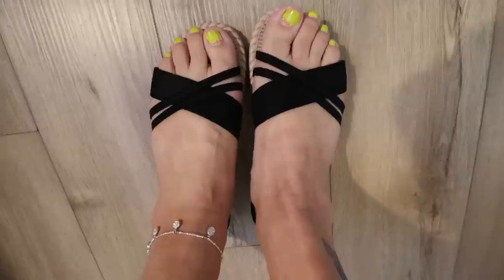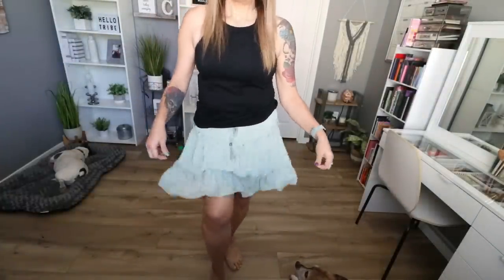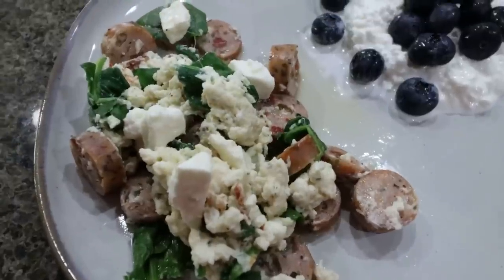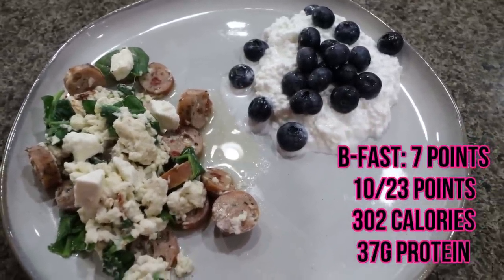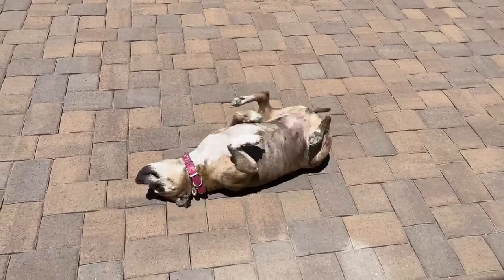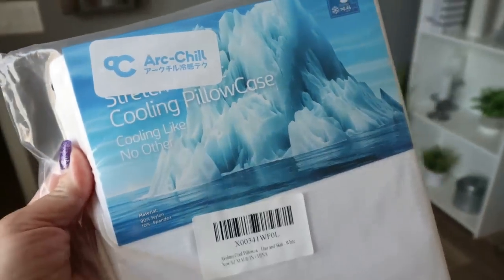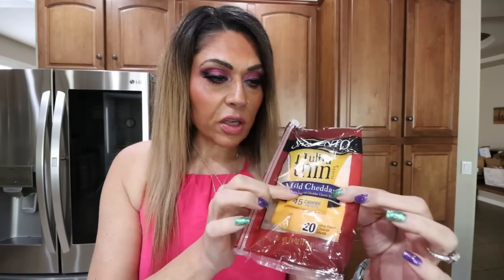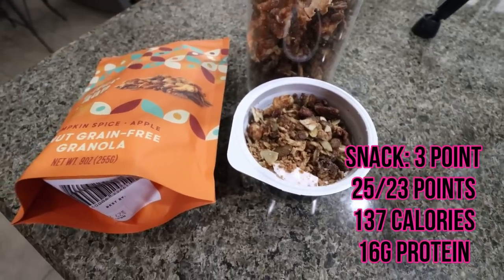WHAT I EAT IN A DAY ON WW TO LOSE 140 POUNDS - MORE BAD NEWS 😢 - HAWAIIAN TURKEY SLIDERS!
HAPPY WEDNESDAY!

Glass Pitcher

$30 OFF!!

🎉NUTRITION CHANNEL!!!

Code JENNSWWJOURNEY